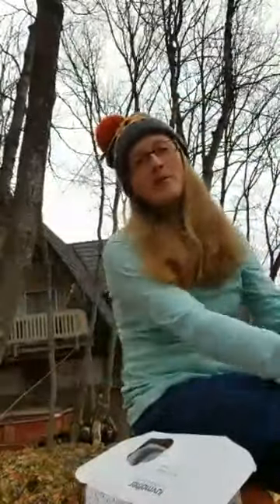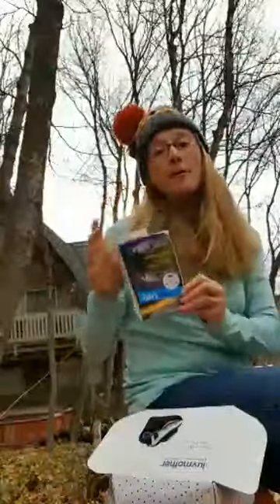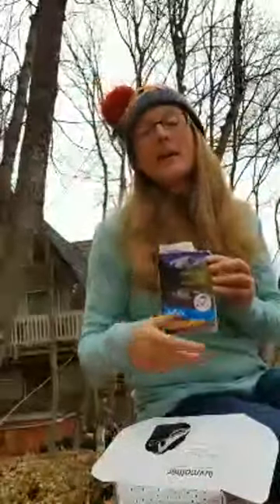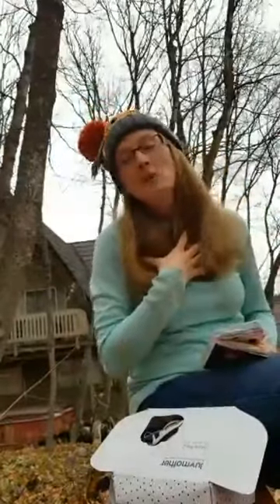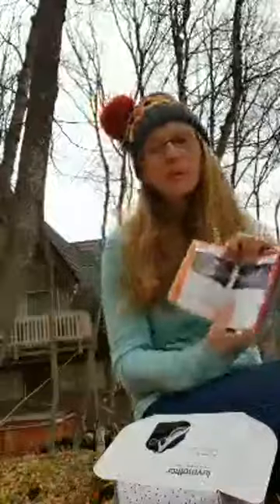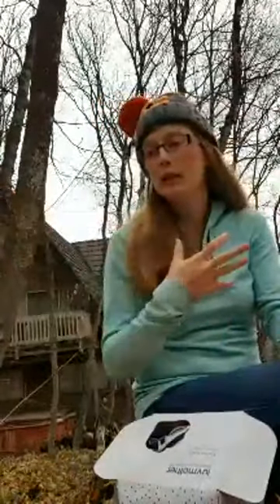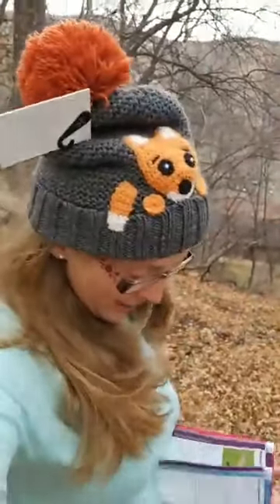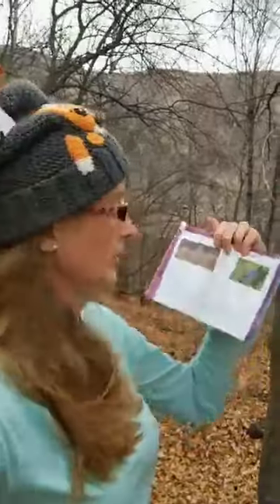My Favorite Rocky Mountain Plants and Animals and a Wild Turkey Chase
In this video I share my favorite plants and animals that call the Rocky Mountains home...and I chase some wild turkeys. They just walked right by while I was talking!

I've learned more about Rocky Mountain animals and plants thanks to the book Jake's Nature Guide: Rocky Mountains by Mark Danenhauer - great read.

This video is part of the challenge. You should totally sign up and share what you're thankful for in nature.